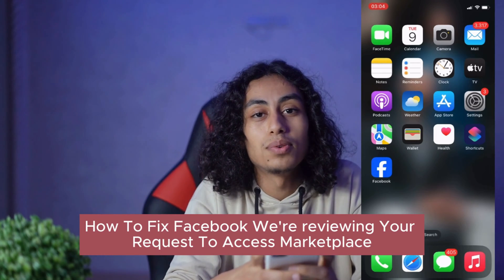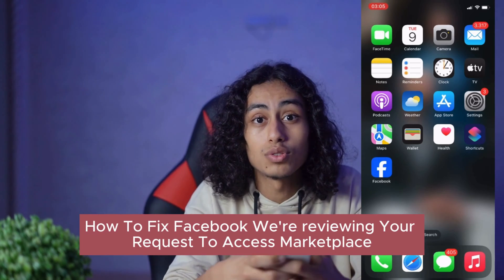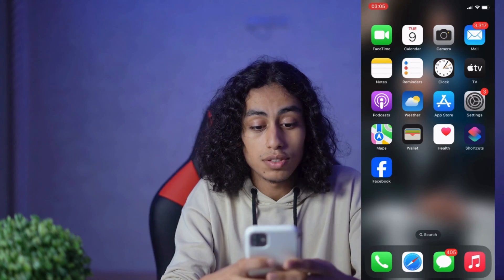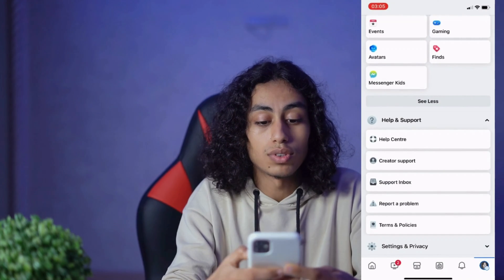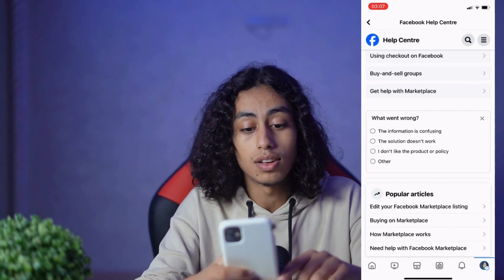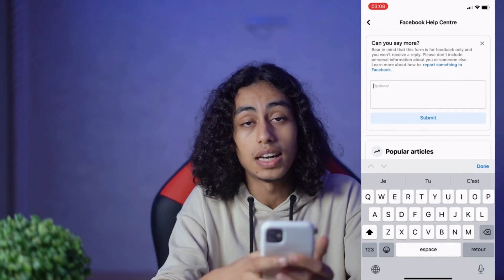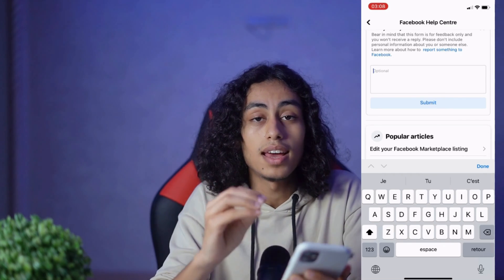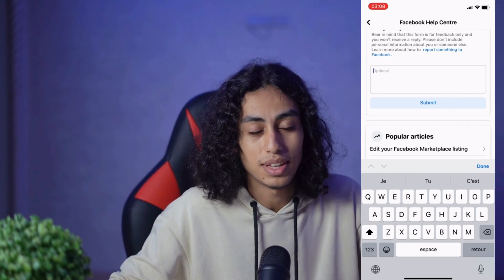How To Fix Facebook We're reviewing Your Request To Access Marketplace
If you're facing the we're reviewing your request to access marketplace issue on Facebook, this video will provide solutions to fix it!